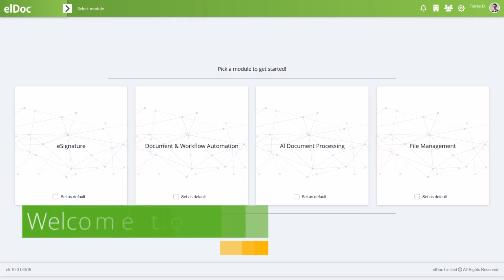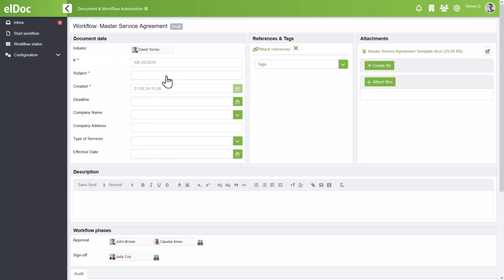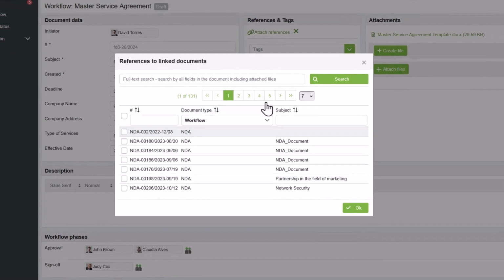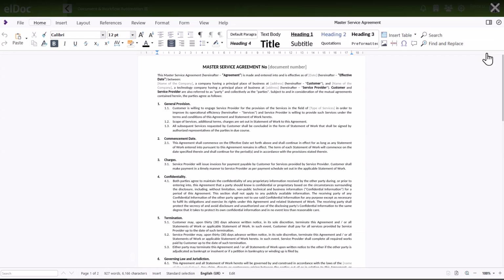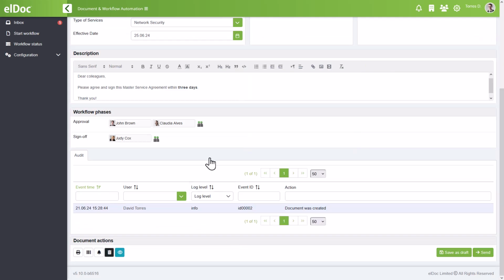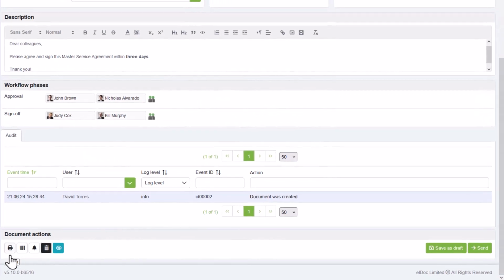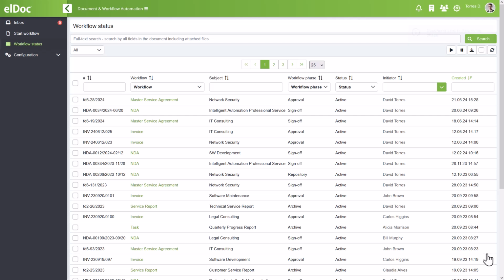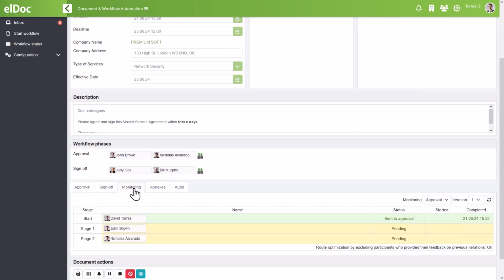elDoc - Document Workflow Creation | Document & Workflow Automation Tutorial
Demo: Today's tutorial will guide you on activating the online editing mode within your document workflow. To begin, head to the Administration tab and select Workflow Designer.